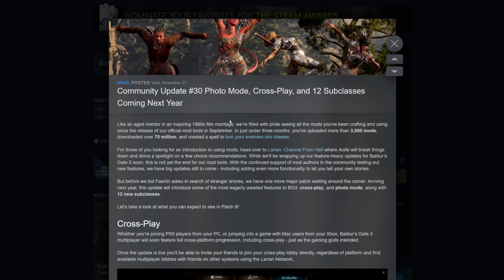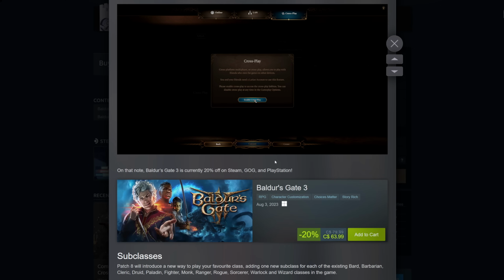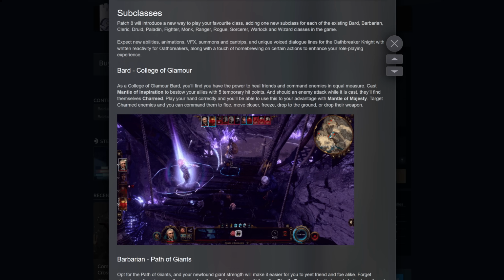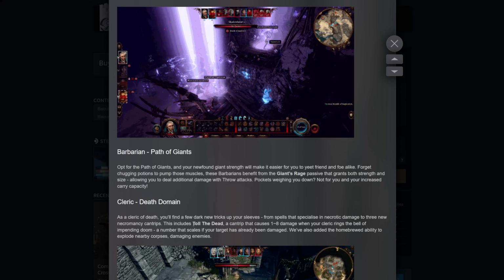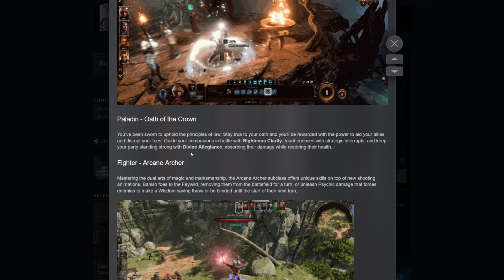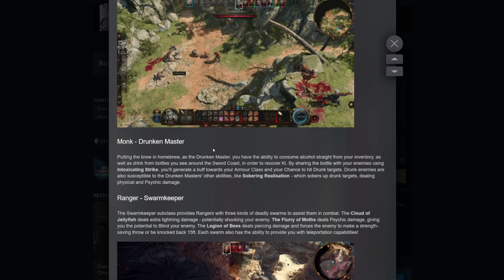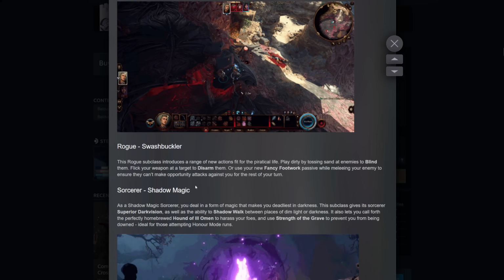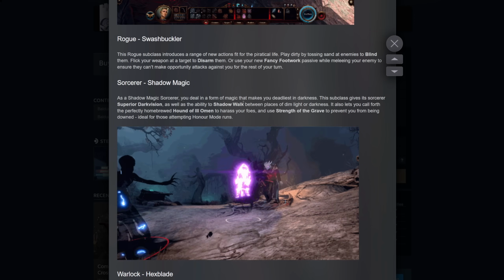12 NEW SUBCLASSES Preview - BG3 Announces MASSIVE Patch 8 - What Can We Expect?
What can we expect from each of the awesome new subclasses upcoming in BG3's Patch 8?

0:00 Intro and Patch Highlights
6:21 Bard (College of Glamour)
10:29 Barbarian (Path of Giants)
12:54 Cleric (Death Domain)
14:58 Druid (Circle of Stars)
17:42 Paladin (Oath of the Crown)
19:14 Fighter (Arcane Archer)
21:03 Monk (Drunken Master)
22:31 Ranger (Swarmkeeper)
25:14 Rogue (Swashbuckler)
28:15 Sorcerer (Shadow Magic)
30:27 Warlock (Hexblade)
32:14 Wizard (Bladesinger)